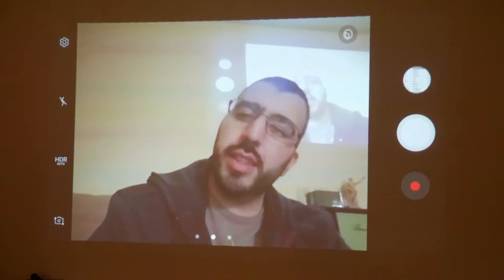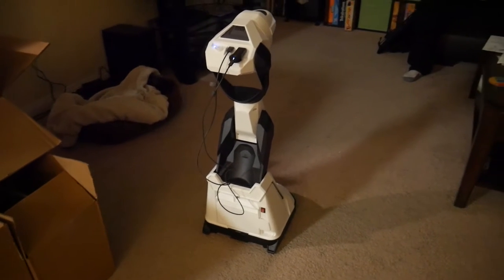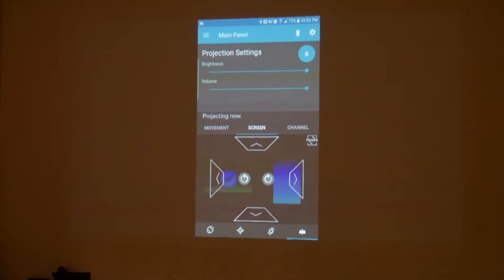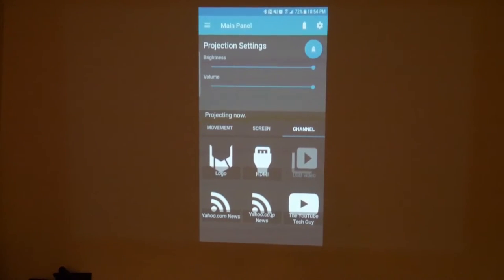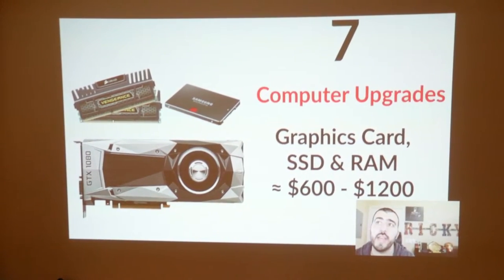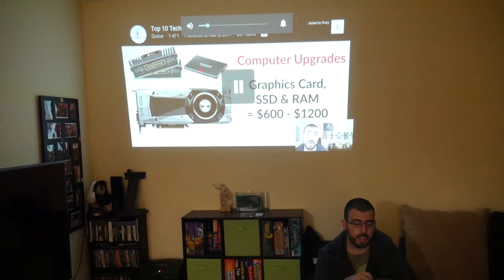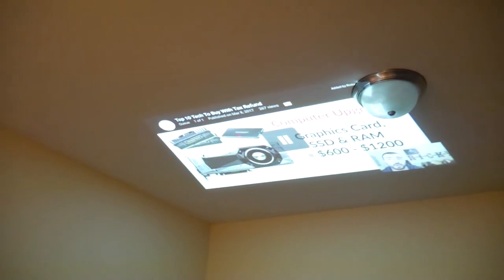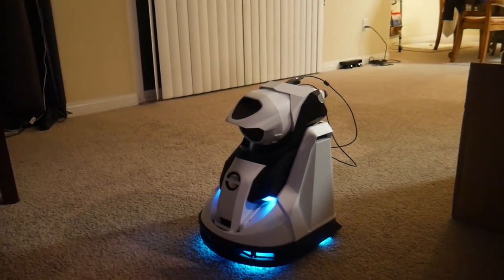Cerevo Tipron Robot Projector Review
We reviewed our first Robot and it was pretty fun, come see our Tipron